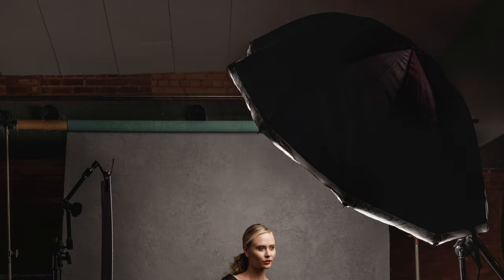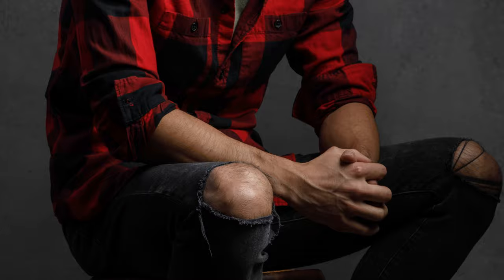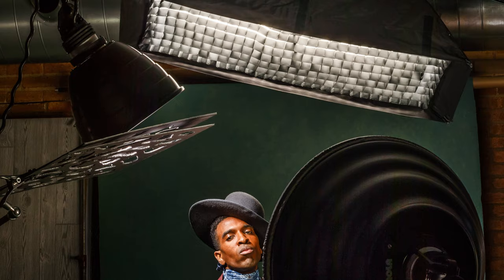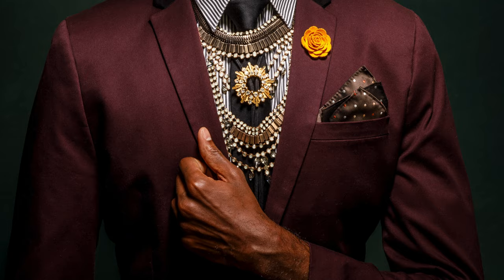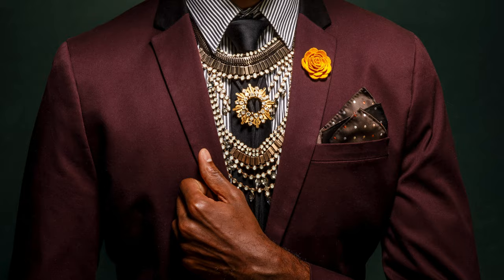Short Workshop Introduction John Gress Photography Studio Lighting Workshops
I didn’t get to where I am without help, so it’s the least I can do to pass along my knowledge to others.

This workshop is for semi professional and professional photographers who want to take their lighting to the next level.

I love to explore lighting, and to experiment with new techniques and ideas to refine my craft and to create better images every time I pick up a camera.

During our 8 hour hands-on workshop, we’ll start with one light and work our way up to 4 or five. We’ll practice on each other and a professional model, talk about modifiers, ratios, and post production, but more importantly, I want everyone to leave understanding why they would use each one, what happens to your look when you adjust the power of each light and what I do to achieve my look & style. I have limited these workshops to only three students in Chicago, and 15 students elsewhere (except Atlanta), because I want to make sure that everyone gets a chance to learn the concepts and put them to use.

When were all done, we can go to dinner, recap what you’ve learned and talk about how to put these new skills to work!